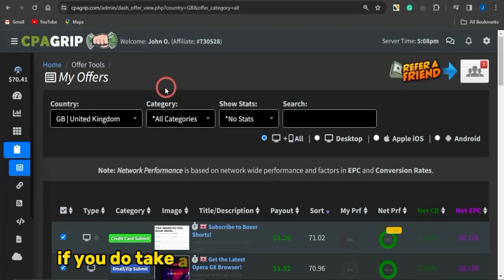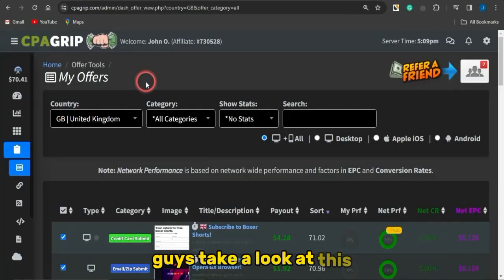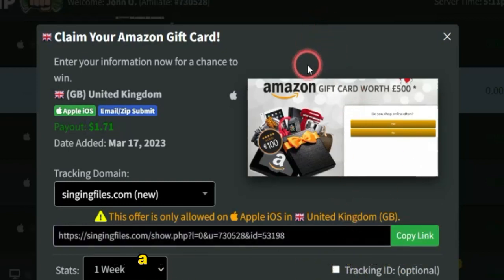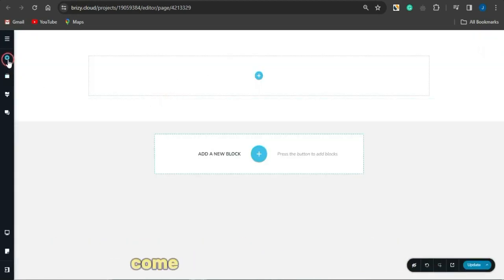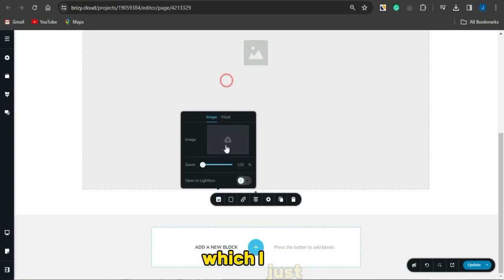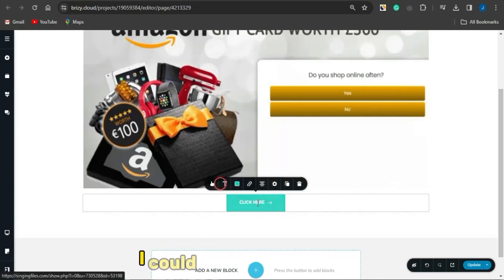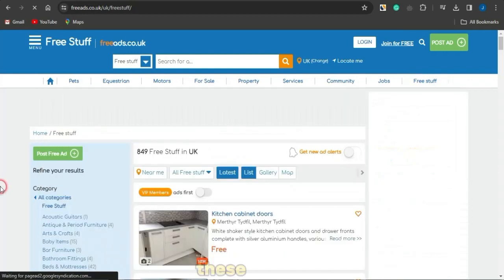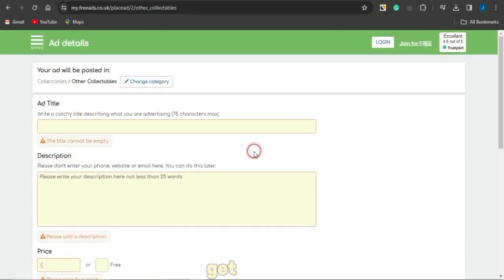CPA Marketing Tutorial For Beginners | Earn +$100.80 Per Day on CPAGrip | Affiliate Marketing 2023